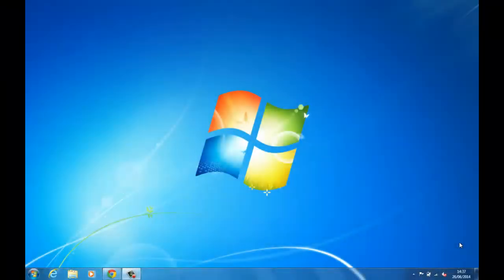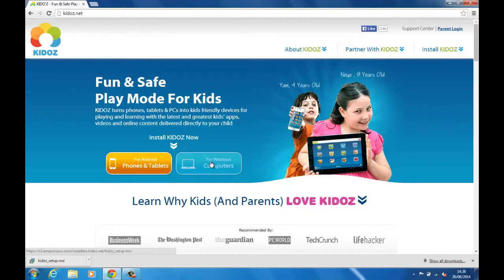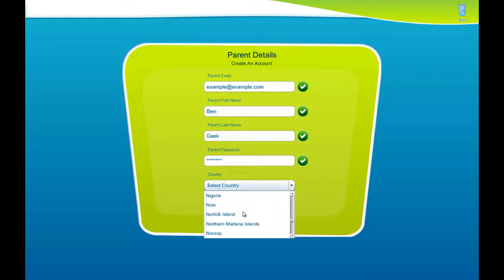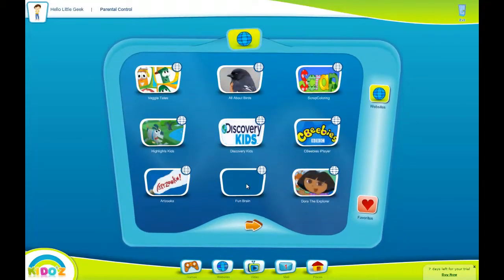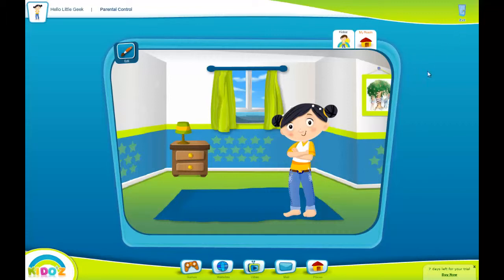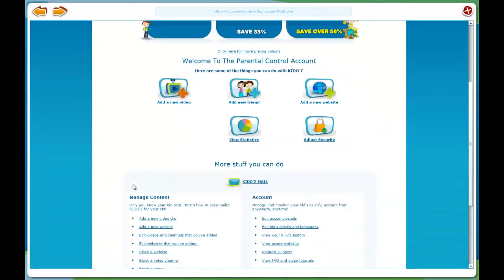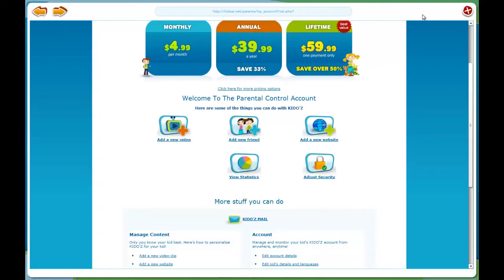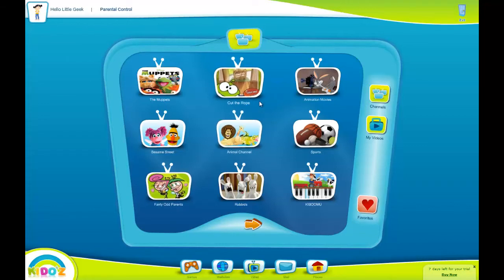Dial a Geek Guide KIDOZ - Child friendly content only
A guide form DialaGeek on how to setup Kidoz a safe online environment for children to safely play games and watch pre screened YouTube videos, you can even add any sites in you like. Works on a windows PC/Laptop or an Android Tablet